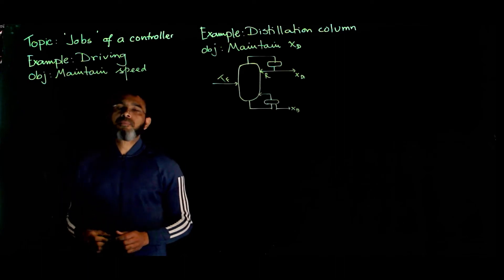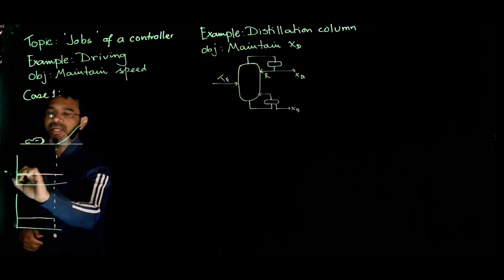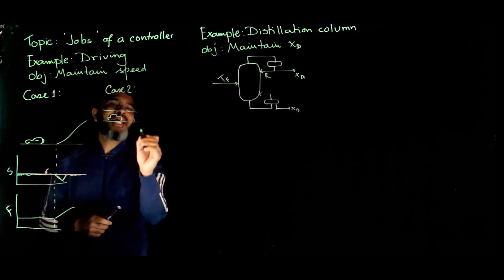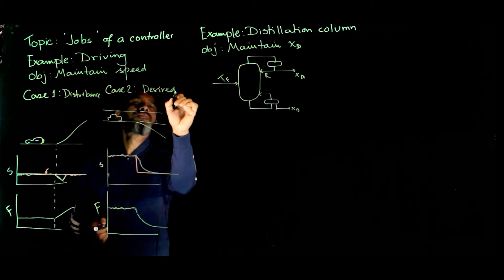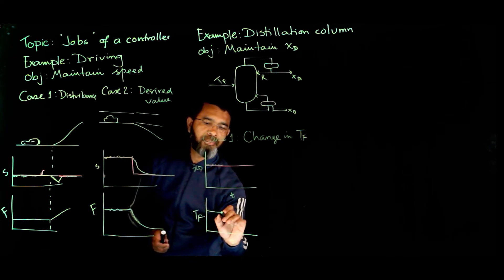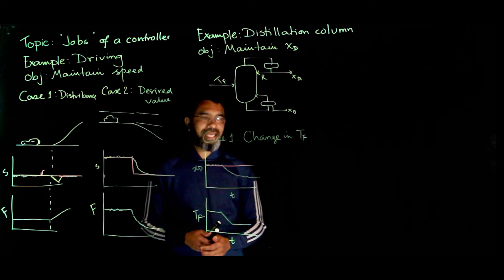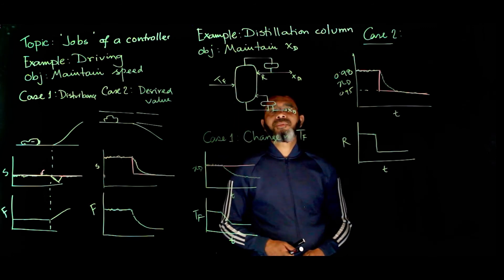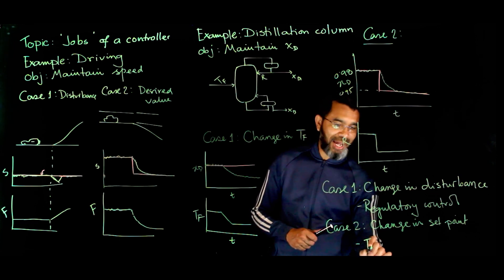Regulatory and tracking control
Discusses the two tasks of a controller, namely, regulatory and tracking control. Course details